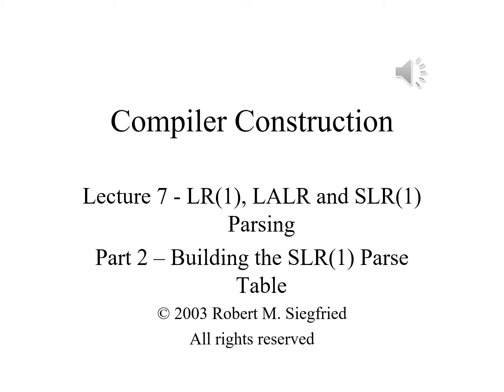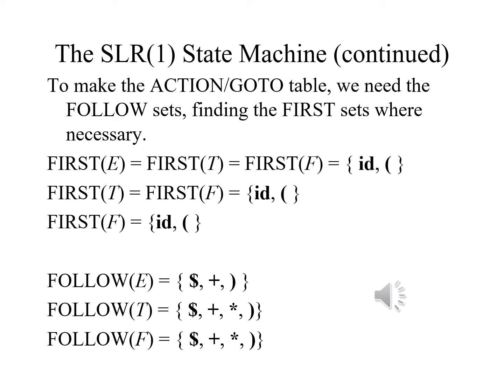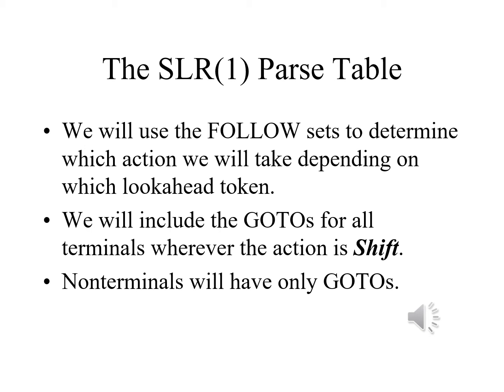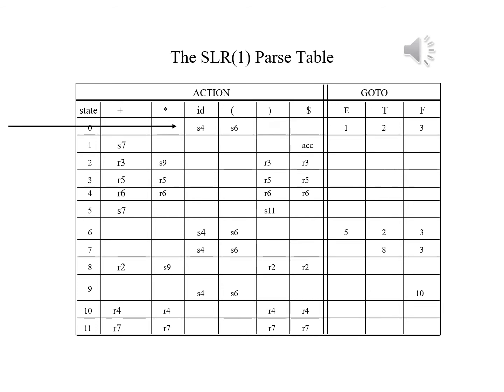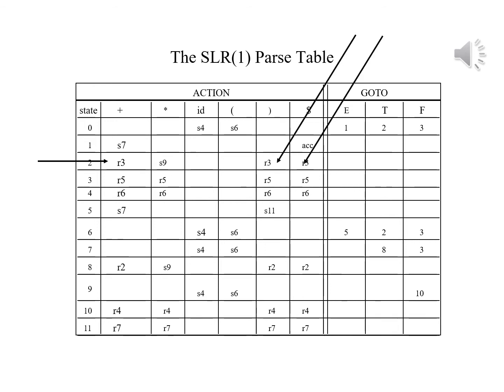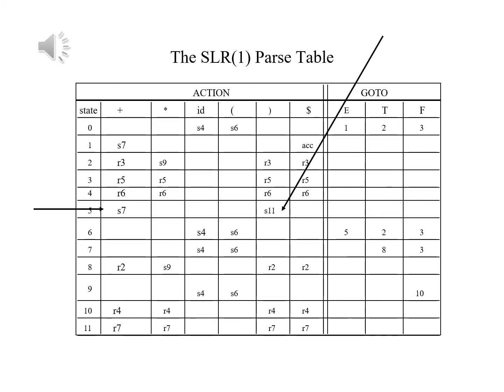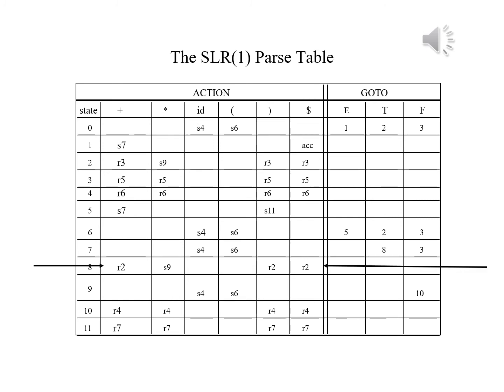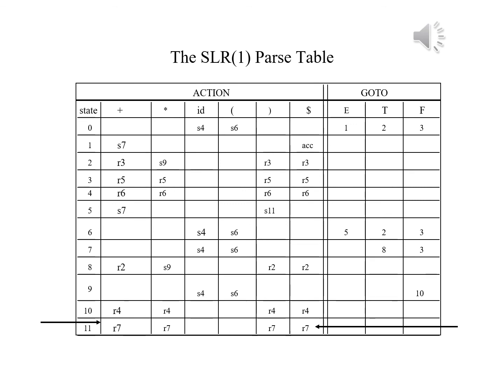Compiler Construction Lecture 7 Part 2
Building the SLR(1) Parse Table